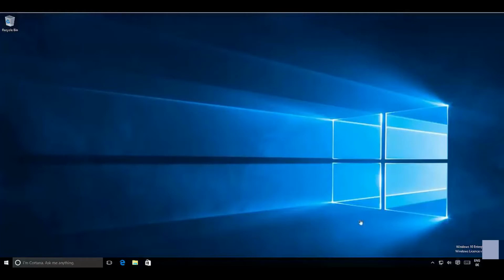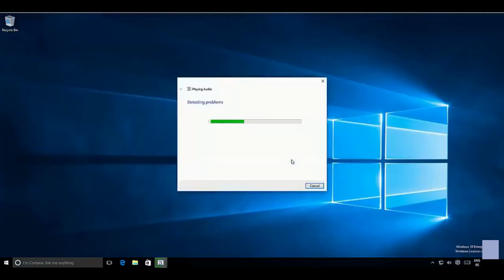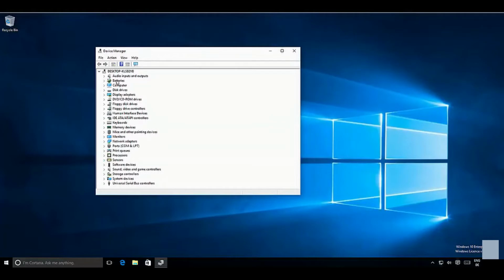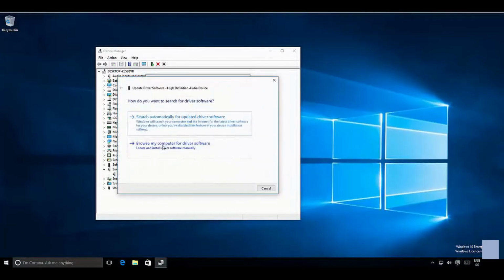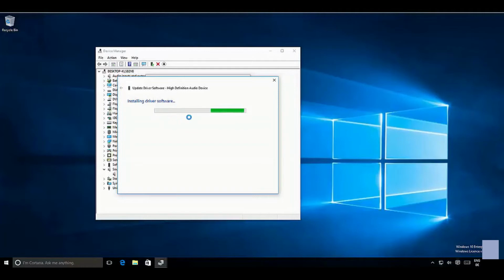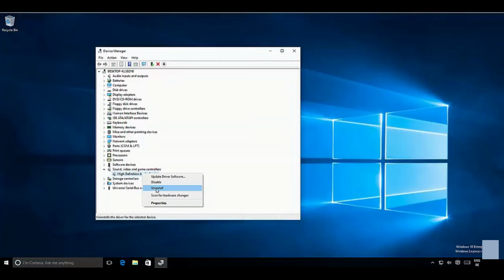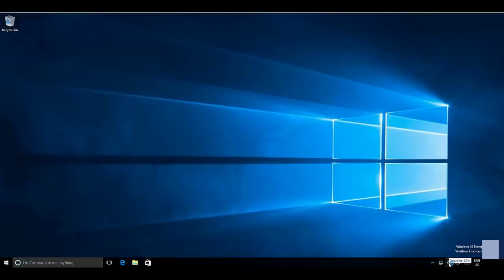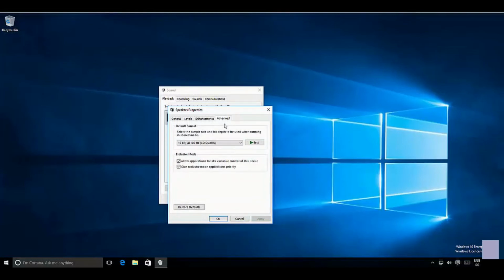विंडोज 10 पर ध्वनि या ऑडियो समस्याओं को कैसे ठीक करें. How to Fix Sound or Audio Problems on Win10.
In this video, I am going to show you How to Fix Sound or Audio Problems on Windows 10. Windows 10: How to fix sound issues after the upgrade. How to fix the audio sound problem not working on windows 10
How to fix sound drivers issues on Windows 10. Fix Realtek High Definition Audio Driver Issue for Windows 10. Sound problems in Windows 10? Here is some workaround. How to Fix Windows 10 Sound Issues. Fix Windows 10 audio problems. how to fix audio problems in windows 7. how to fix audio problems in windows 8.windows 10 Realtek audio problems. how to fix windows 8.1 problems.windows 10 no sound fix. windows 10 audio stutter. windows 10 audio driver. windows 10 sound problem.

Detox Phoenix